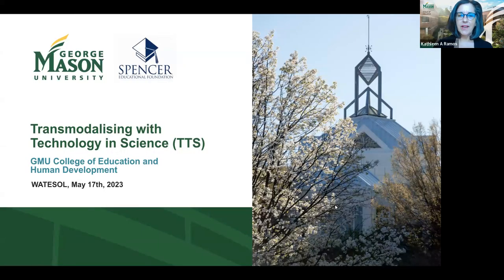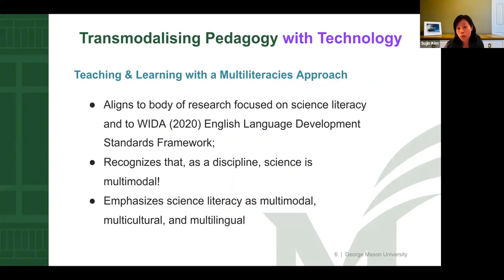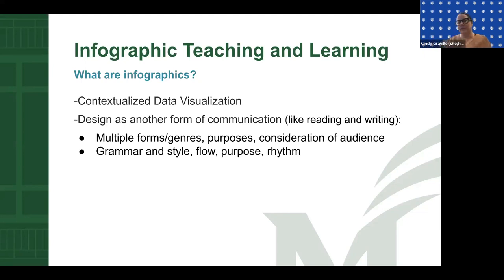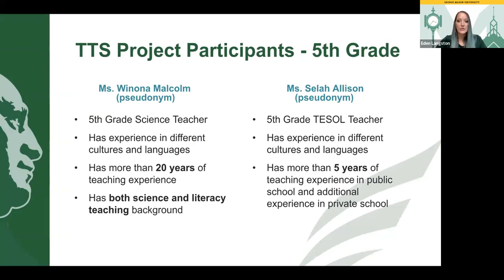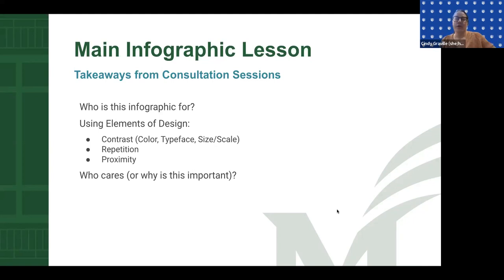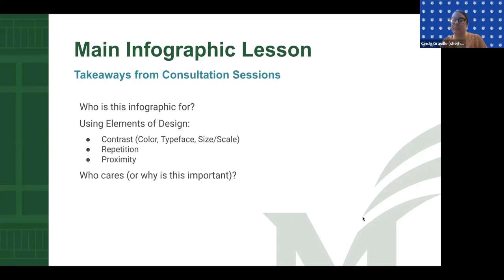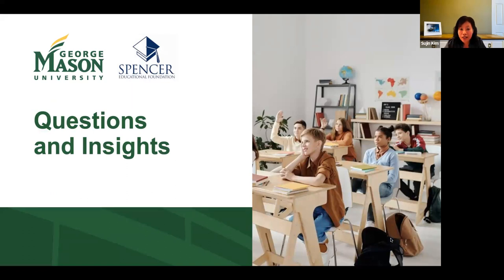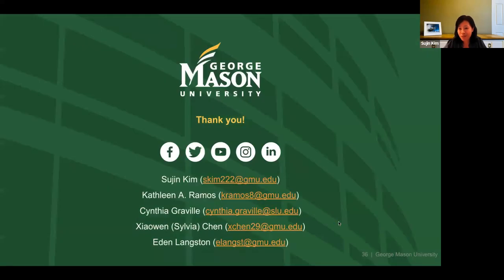Implementing a Transmodalising Pedagogy with PK-12 Multilingual Learners in Science Classroom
This is a session from the 2023 Spring Webinar Series, presented by Dr. Sujin Kim, Dr. Kathleen Ramos, Cynthia Graville, Xiaowen Chen (Sylvia) and Eden Langston

Session Summary:This interactive webinar invites PK-12 teachers to explore how infographics can facilitate ways of learning STEM content and language with multilingual learners. Participants will discuss transmodalising practices, consider the implementation of infographic teaching, explore digital tools for learners to engage in multimodal representations, and be provided with students’ infographic examples.

Presenters' bios:

Sujin Kim is an Assistant Professor in George Mason University, School of Education. Her research and teaching areas include bi-multilingual learners’ literacy development, STEM disciplinary literacy, and critical discourse analysis.

Kathleen Ramos is an Associate Professor in George Mason University, School of Education. Her research and teaching interests include global competence education, translanguaging pedagogy, genre pedagogy, and STEM disciplinary literacy.

Cynthia Graville is an Instructor of Converging Communication Technology and Director of the Communication Media Lab at Saint Louis University. Currently, she is enrolled as a doctoral student in the Teaching and Learning Division of the College of Education at UMSL.

Xiaowen Chen (Sylvia) is a full-time doctoral candidate in George Mason University, School of Education. She has more than 6 years of experience in teaching Mandarin and has focused three years of her ESL teaching efforts for refugees and immigrant.

Eden Langston is a full-time doctoral student in the George Mason University, School of Education. Her primary specialization is Multilingual Multicultural Education. She has more than 10 years of experience working as a full-time Elementary teacher in all content areas.